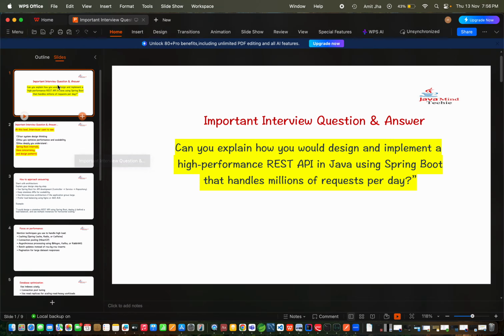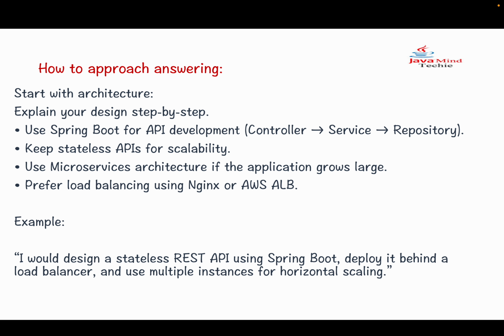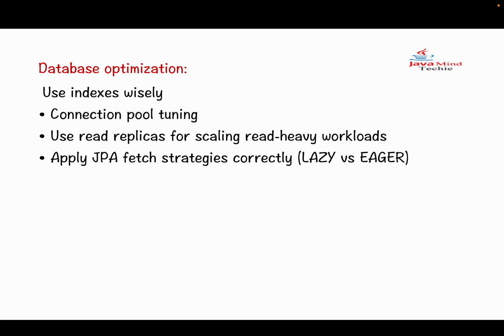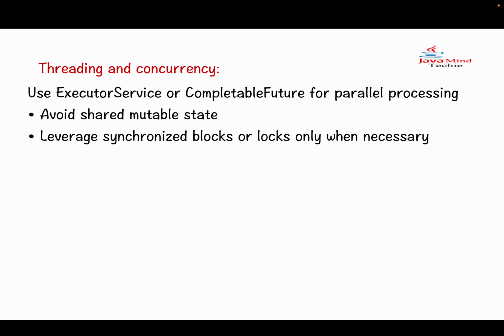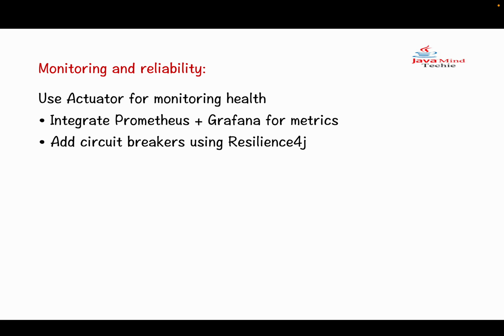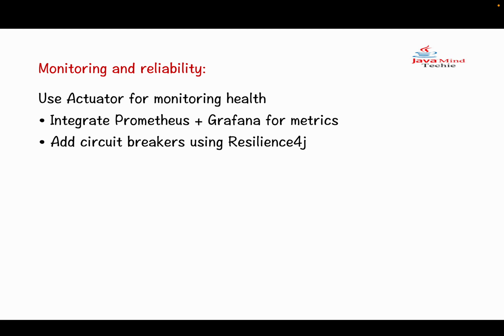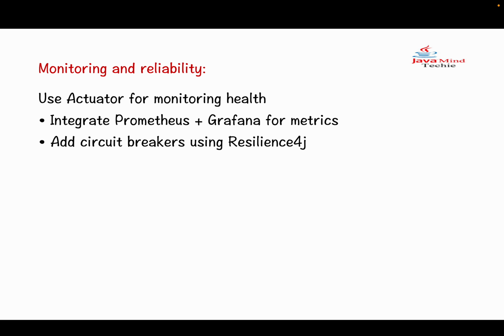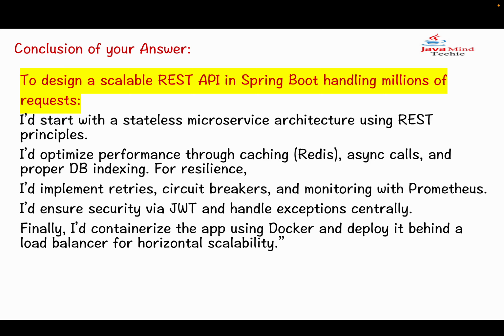How to design and Implement High-Performance Rest API In Java using SpringBoot with Microservice